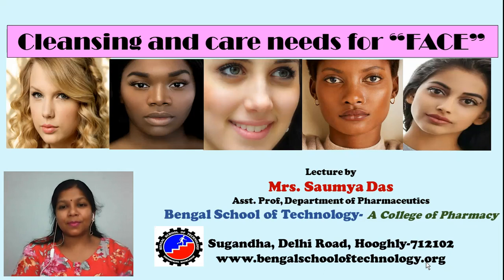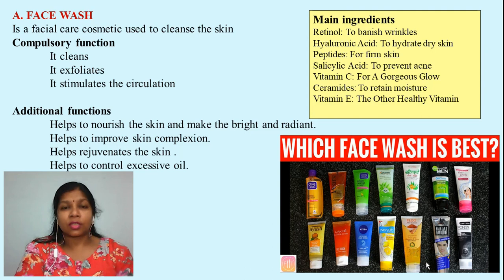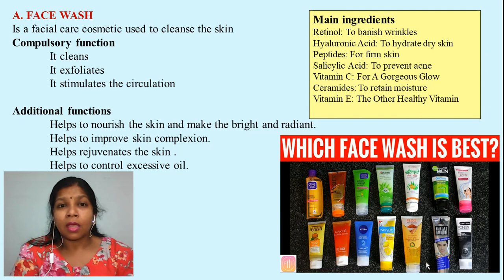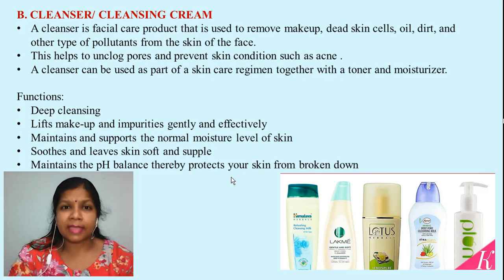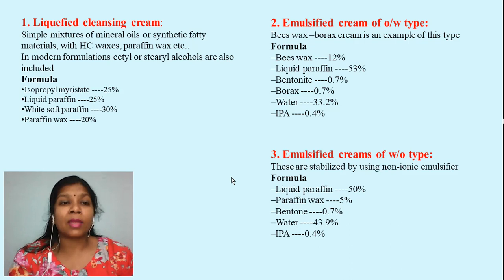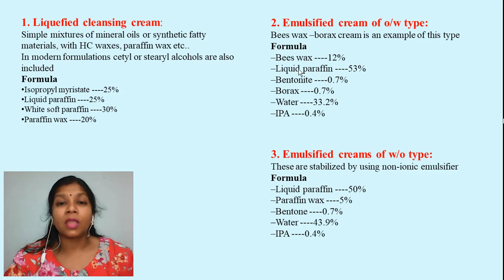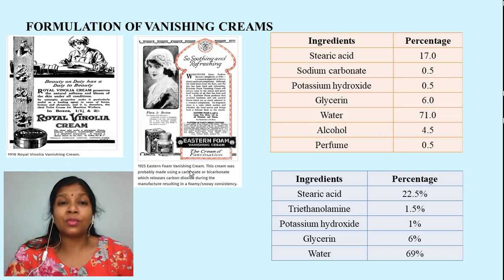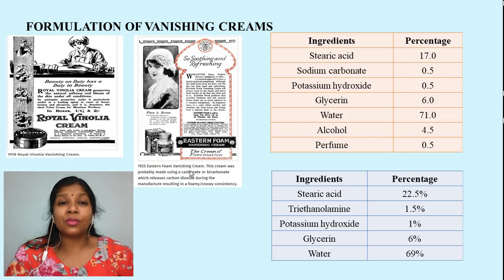Cosmetics used for cleansing and care for face by Saumya Das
"Edu Knowledge Hub" is a digital platform to educate pharma people. This video describes about the different cosmetic preparations used for cleaning and caring of Face. It is according to the M. Pharm Pharmaceutics syllabus.